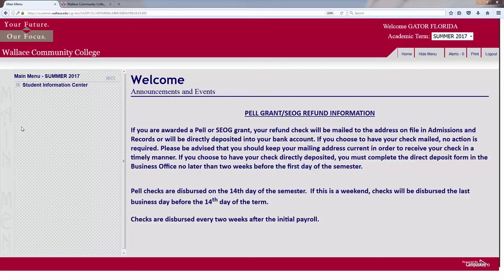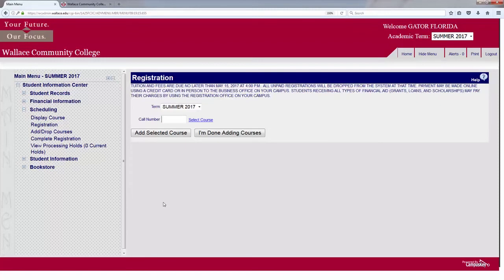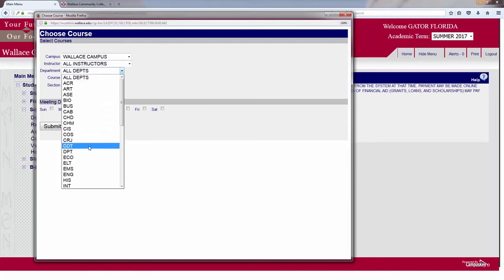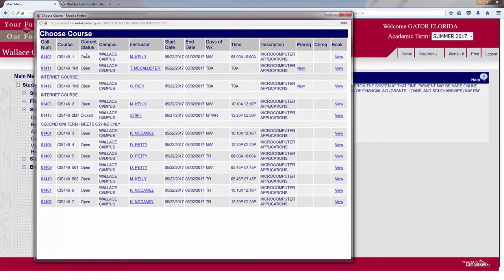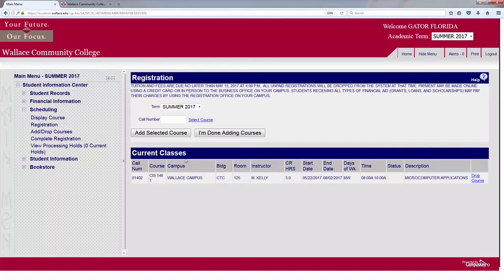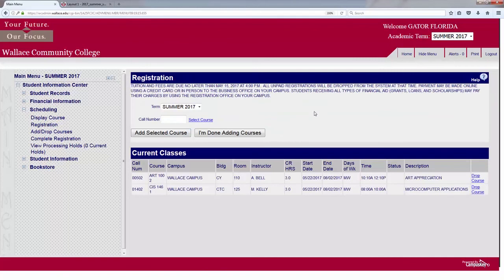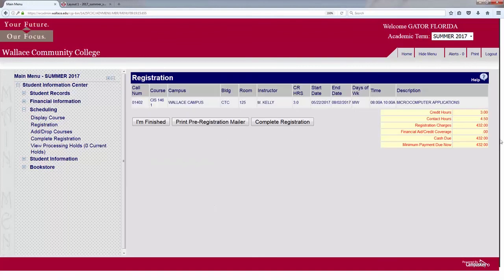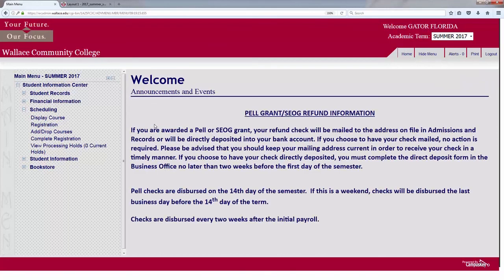How to Register for Classes Online Using myWCC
Learn how to register for classes online using myWCC.

Wallace Community College serves the Wiregrass in two locations: Wallace Campus in Dothan, Alabama, and Sparks Campus in Eufaula, Alabama.